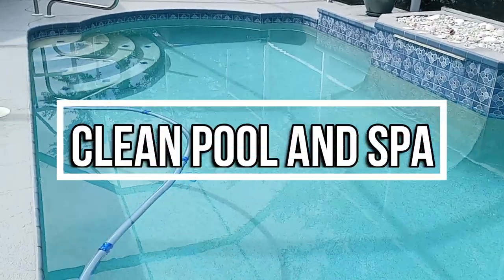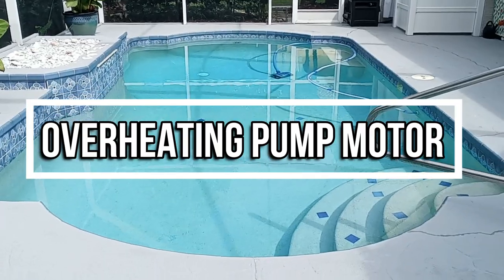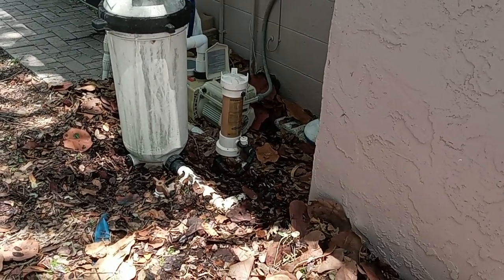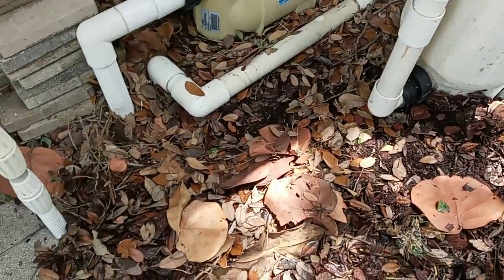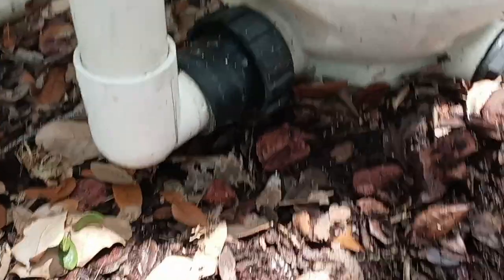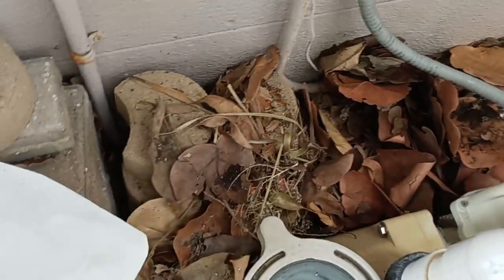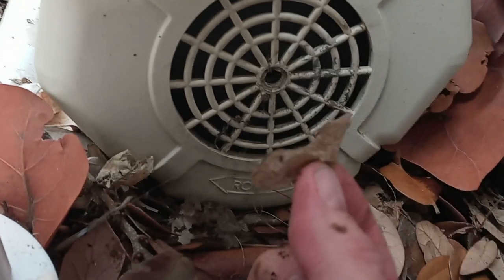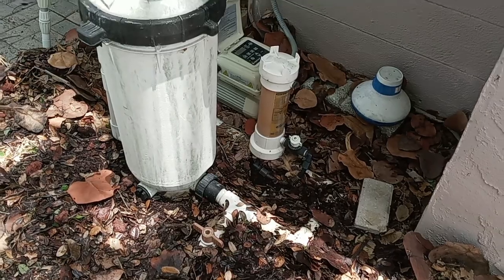Pump Motor Overheating | Stop It BEFORE It Starts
How To Stop Your Pool Pump Motor From Overheating

Pool pump motors are going to run hot, there's no way around it.  Heat is a byproduct of energy loss and a pool pump is no different than other electric motor.  The problem is when they run too hot and that means something is wrong.  Something is causing additional heat to be generated.

The number one reason pool pump motors run hot is lack of air flow.  Air must be drawn into the motor and over internal components.  Any type of air restriction, and your pump motor will run hotter than it should, reducing its life span.

And this is a perfect example of what not to do.  We can see the amount of debris around the motor and on the equipment pad.  I removed a lot of it.  This was a pool inspection I was doing for a customer.   It was all under the plumbing and unions which is bad due to the fact that leaks are more difficult to find.

Lots of debris next to the pump pot and motor.

And I wanted to show you this area of the motor, the air intake.  I found a small leaf to demonstrate the amount of air the motor needs to stay cool.  You can see the leaf is attaching itself to the motor because of the suction caused by the motor.   It's really important we keep this area clean.  If debris is allowed to pile up, like this, the air will be restricted which can cause the motor to run hotter than it should.

So let's keep it clean so we can keep our motors running cool.